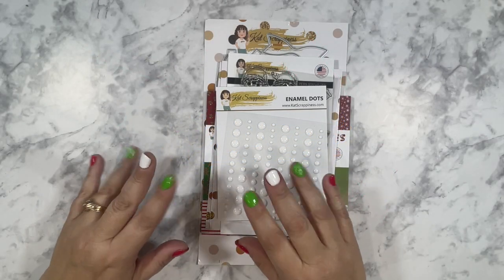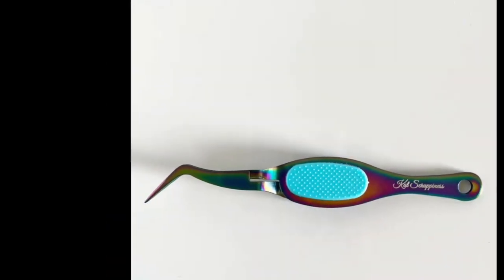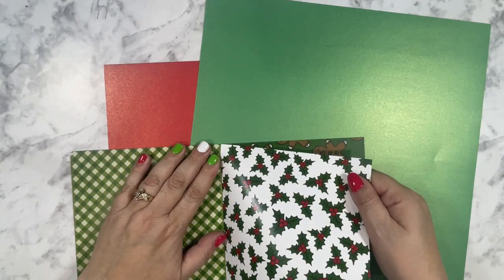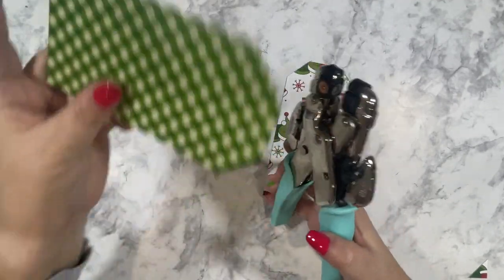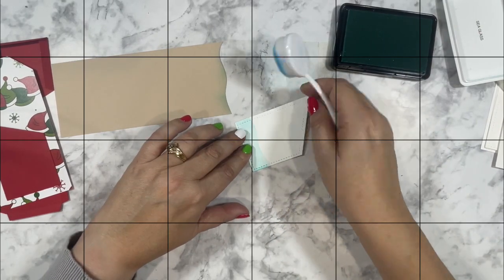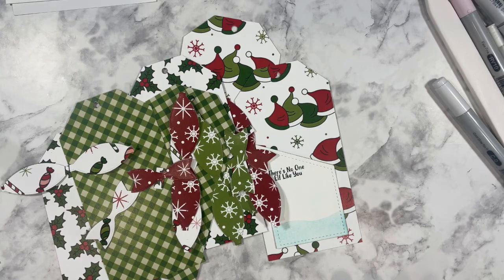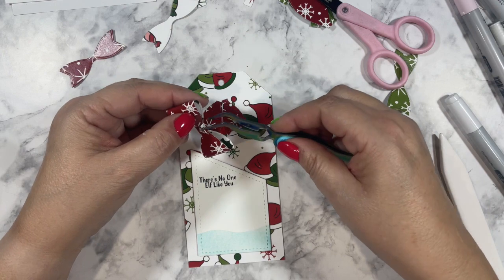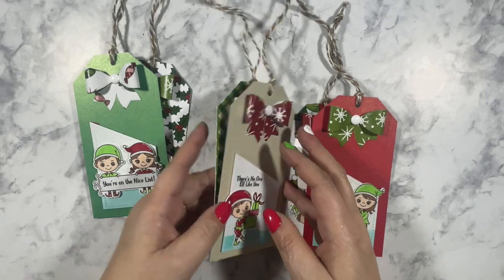Tag Gift Card Holder | Gift Card Pocket Die | Santa's Helpers Stamps & Dies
Hi, this Yvette from the Design Team. I'm here to share how I made six Tag Gift Card Holders using the wonderful Gift Card Pocket Die and many other fun Kat Scrappiness products.

I’m also going to share my favorite five Kat Scrappiness products.

--Creative Crew’s 2022 Holiday Gift Guide--

KS Simple Sentiments Stamp & Die Bundle From Kat Scrappiness

--Tag Gift Card Holder Supplies Used--